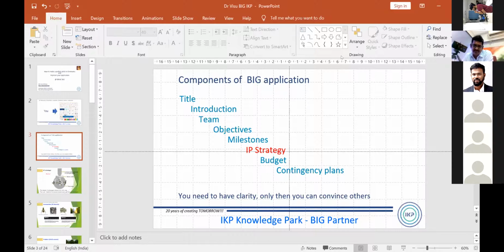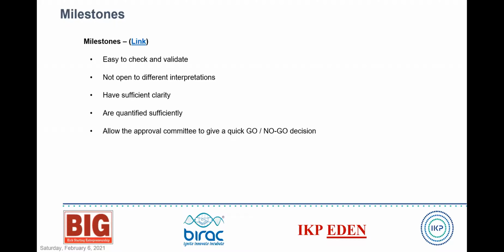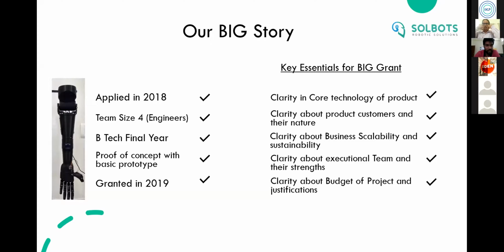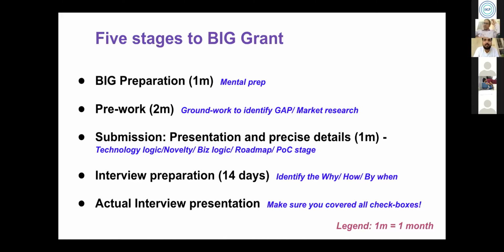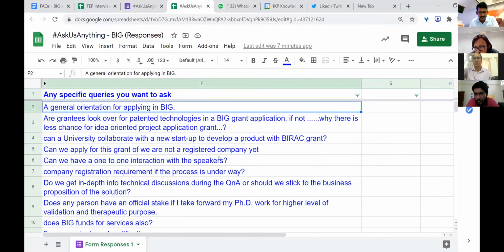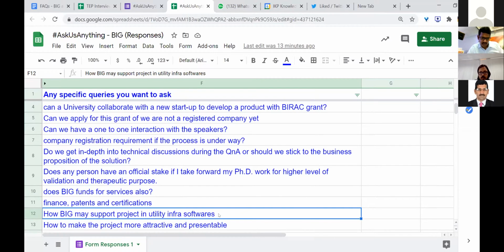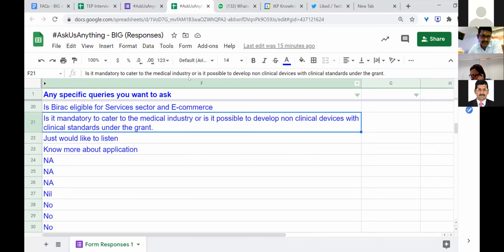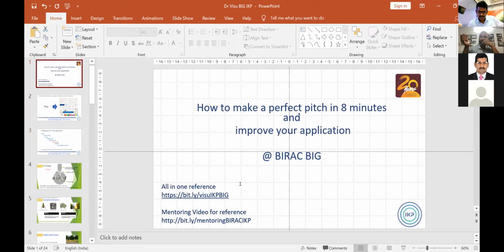Ask Us Anything About BIG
BIRAC BIG Partner - IKP Knowledge Park
Mentoring session for applicants applying to BIG